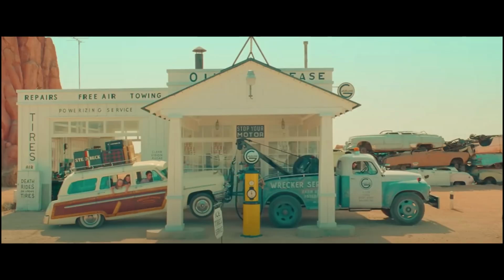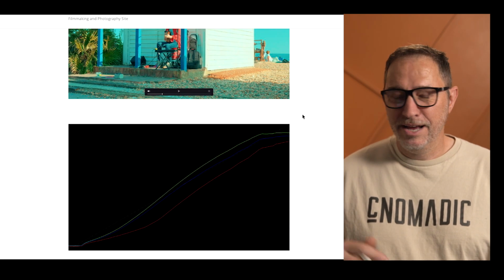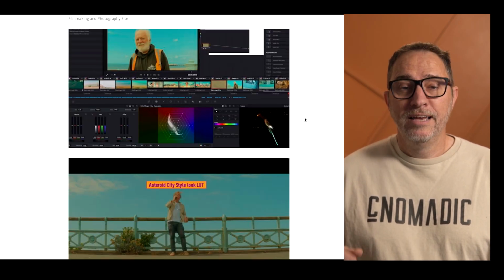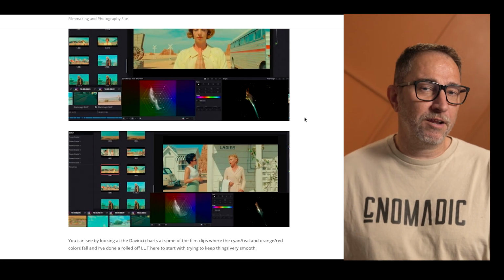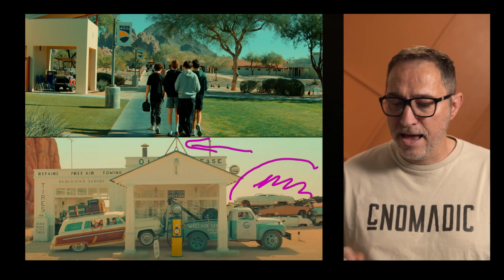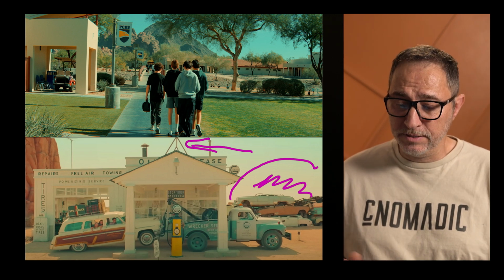Why LUTs Don’t Give You the Look You Expect?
Have you ever downloaded a LUT expecting your footage to look like a film you love… only to be disappointed by the result?

The problem isn’t your footage—and it’s not the LUT either.

In this video, I break down why LUTs don’t give you the look you expect, and more importantly, how to approach your image so your grade actually enhances what you captured instead of trying to fix it.

Using real examples—including applying a cinematic LUT inspired by films like Dune—you’ll see exactly why the same LUT can produce completely different results depending on how the image was shot.

We’ll cover:
 • Why LUTs behave differently from shot to shot
 • The role of exposure, contrast, and color in shaping your image
 • Why LUTs enhance a look instead of creating one
 • How to make intentional decisions on set so your footage grades better

If you want your footage to look cinematic, it starts before you ever open your editing software.

👉 Have you ever had a LUT not turn out the way you expected?

🟢 Gear I Use On My Shoots